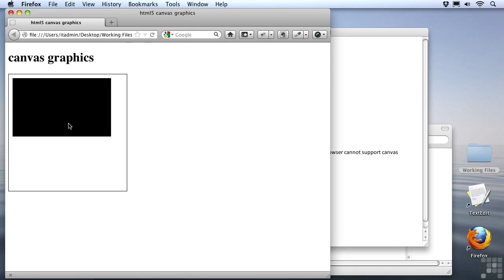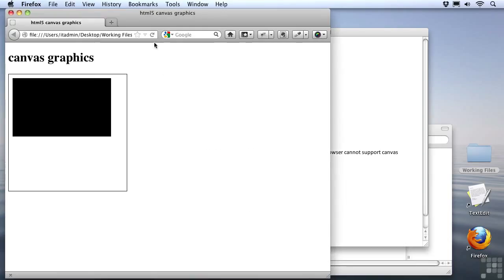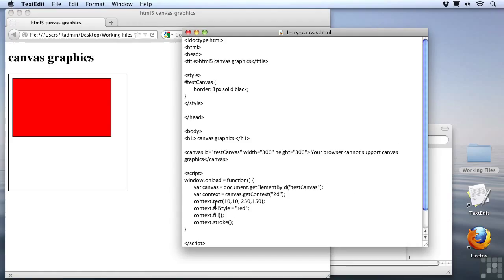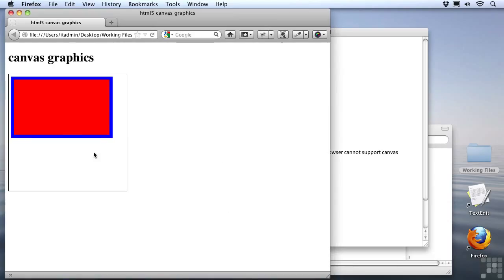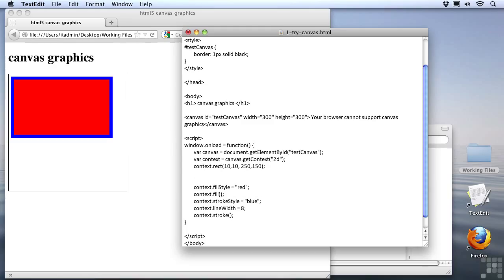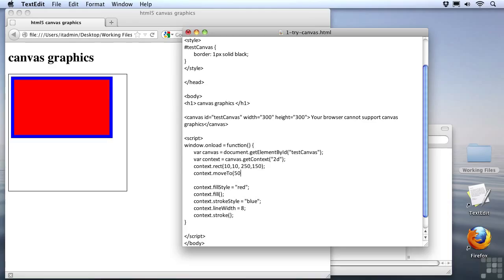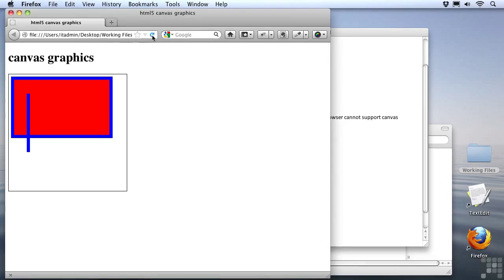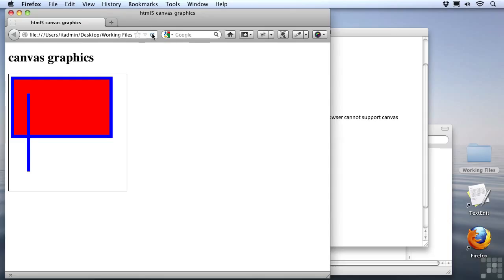002 0602 Fills And Strokes